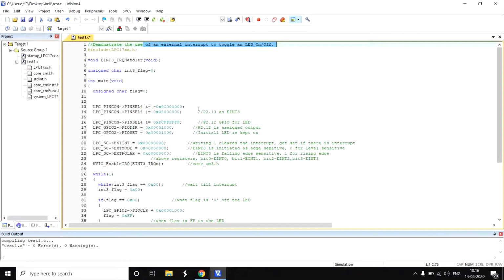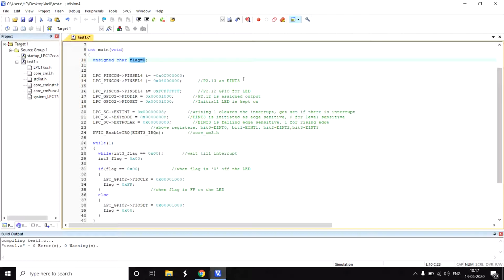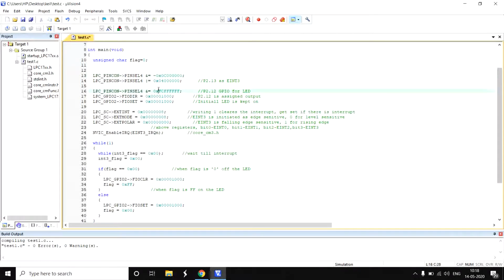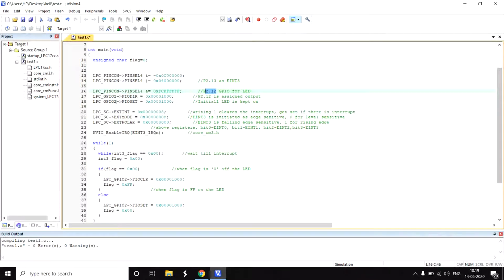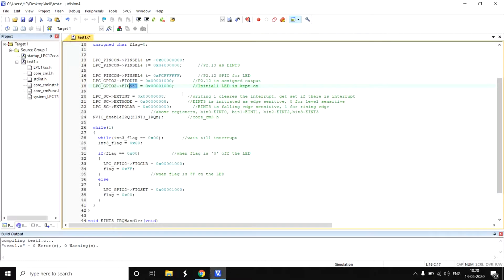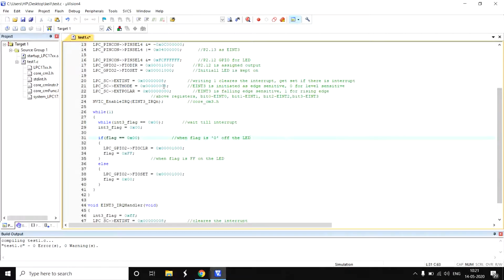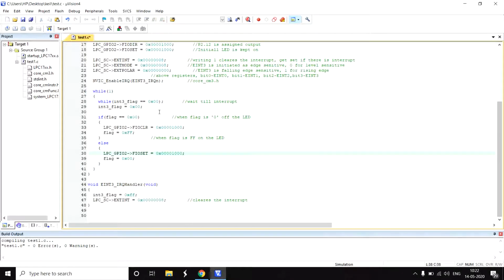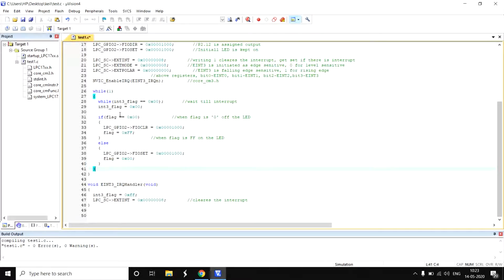Demonstrate the use of an external interrupt to toggle an LED On/Off(Part-1).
Experiment 11 of Embedded Systems Laboratory(18ECL66)..